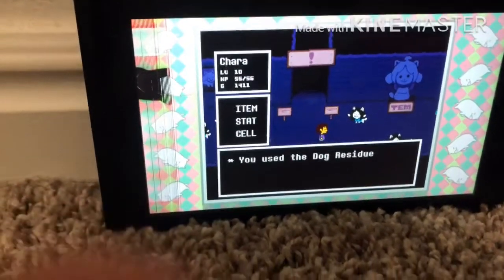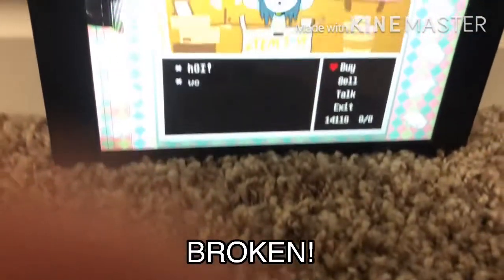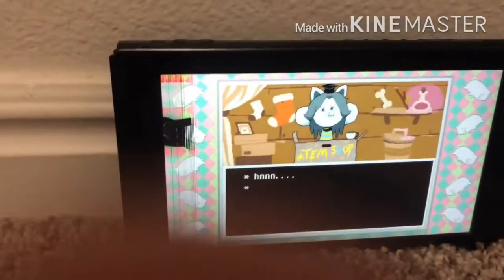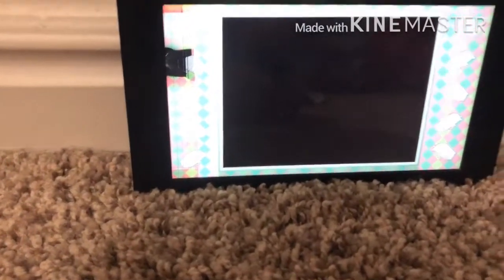DOG RESIDUE IS BROKEN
Go to the place where you meet Onionsan, (SKIP THE DIALOGUE) just keep going. Go to the up-middle, and you’ll see a piano. Use it. (⬇️CODE BELOW⬇️)
Code: ⏺ ⬆️ ➡️ ⏺ ⬇️ ⬇️ ➡️
Press Z (PC), A (Nintendo), or X (PlayStation) at the same time you use the arrows.
Anyway, a door will pop up. When you try to get it, it says you are carrying too many dogs. Open your items, and you will see Annoying Dog. Press Info, then Drop. The dog will absorb it. The Dog Residue will be in your bag. Head on to Temmie Village, and use the Dog Residue. Then go in the Tem Shop and sell 7. Use it again.
You also get the Super Dog, Hoi border. (The one I’m using)